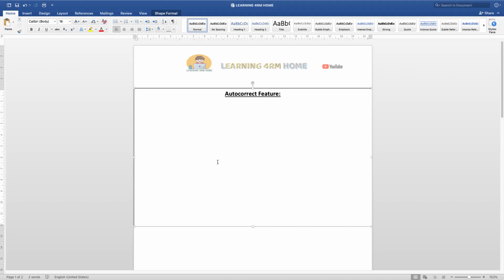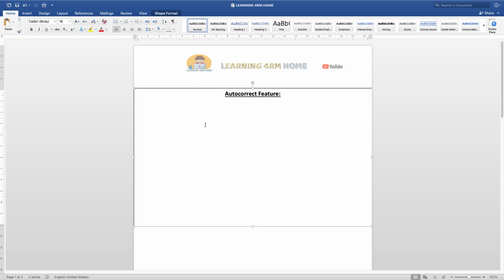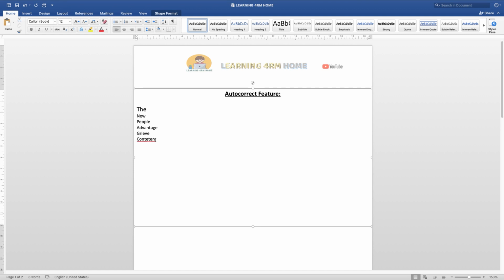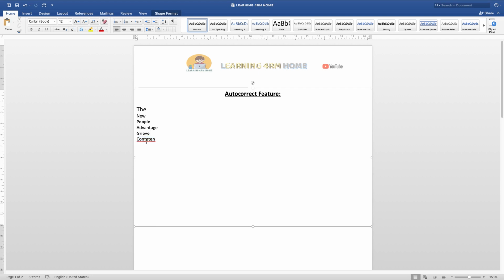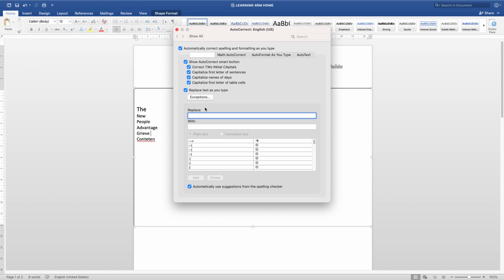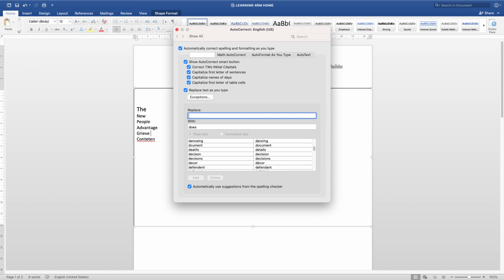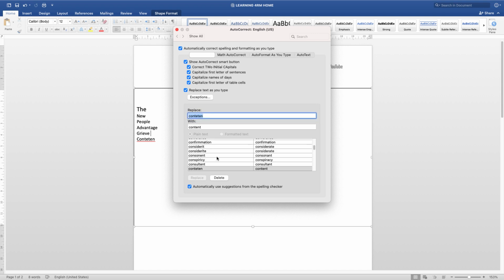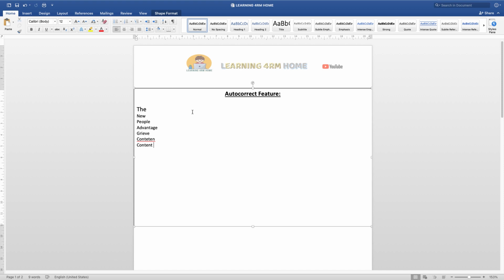MS WORD Tutorials for Beginners - 10 - Autocorrect Feature.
Apps Explorer Hub presents: MS WORD Tutorials for Beginners - 10 - Autocorrect Feature.

Other Channels
Netcode Hub: for web design